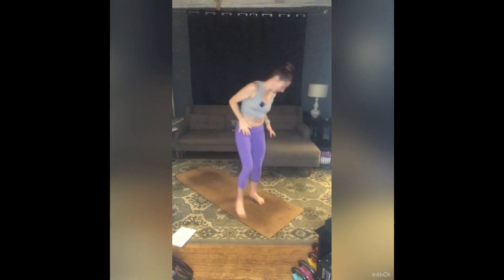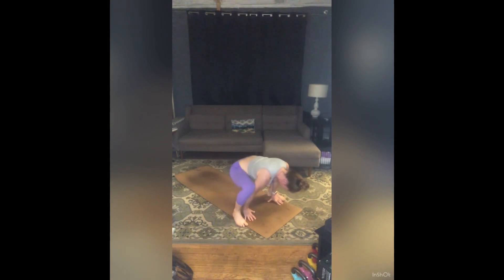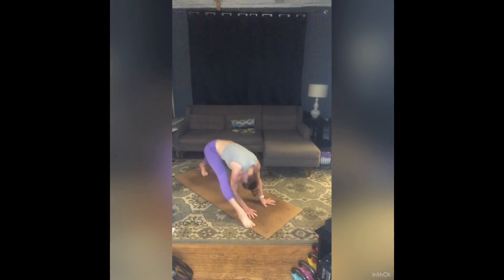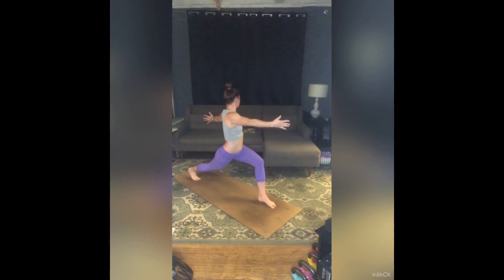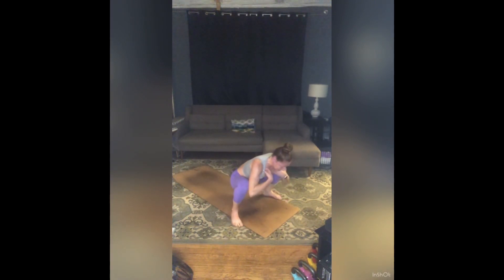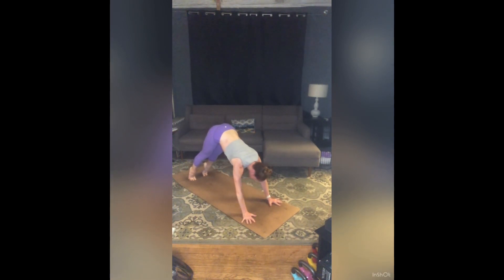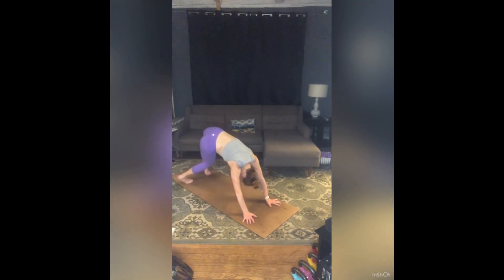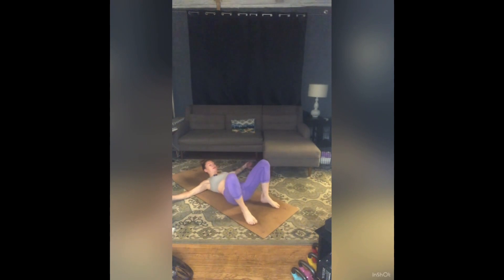Yoga-154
I AM…